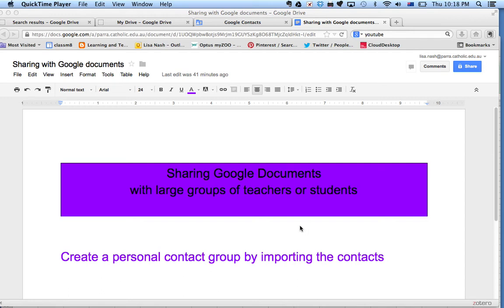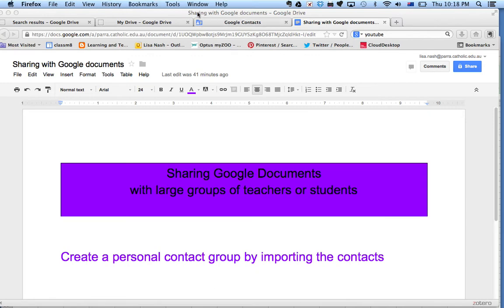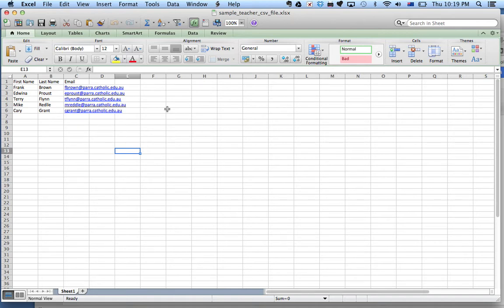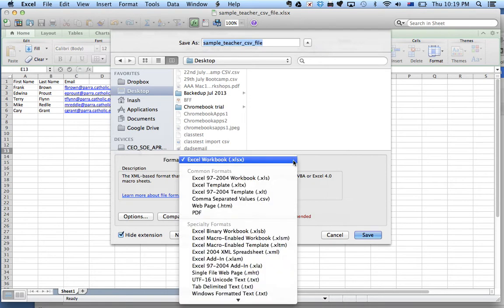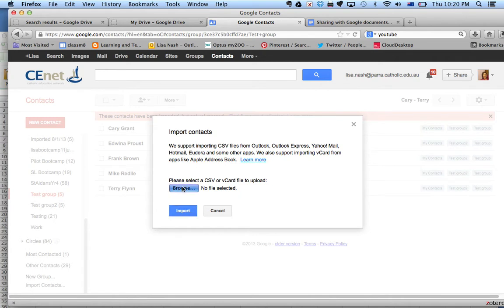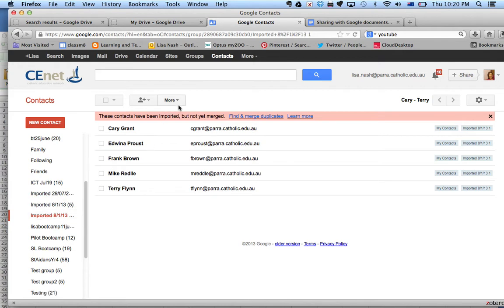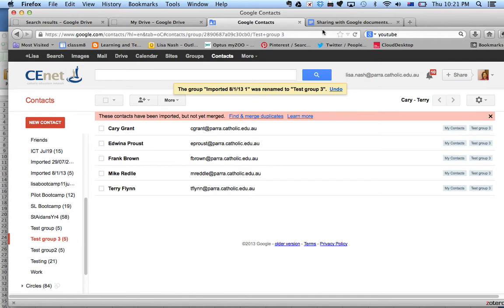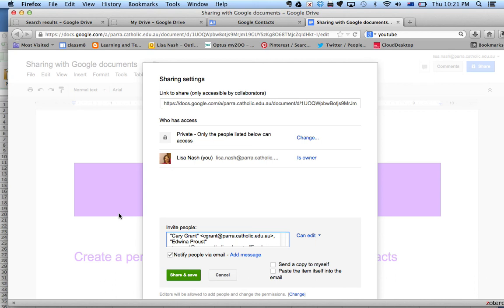Personal Contact groups share Google Docs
Importing contacts from a spreadsheet to create personal contact groups for sharing Google Docs